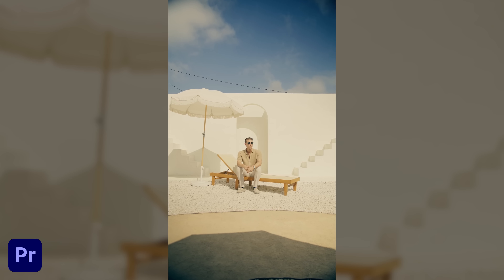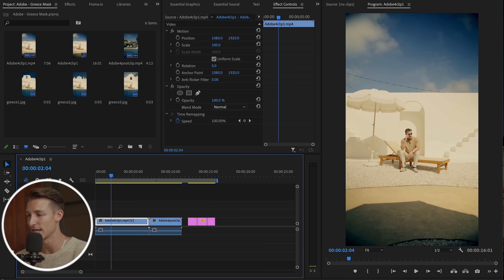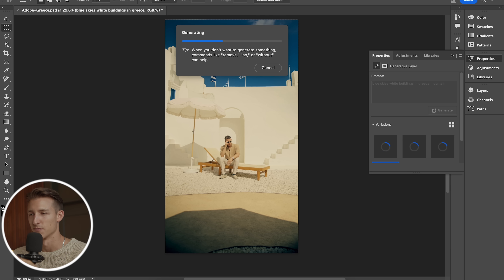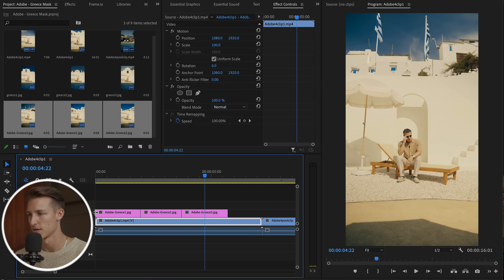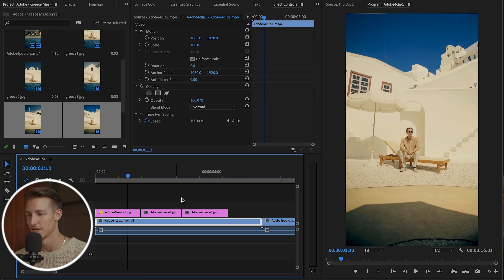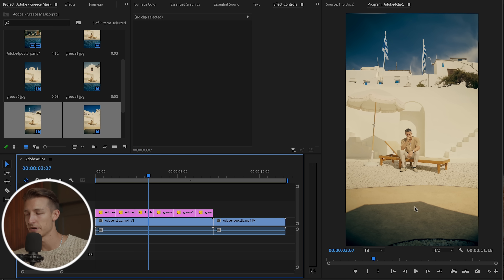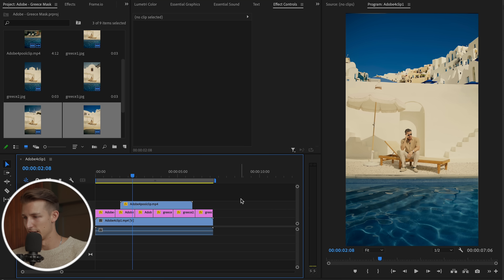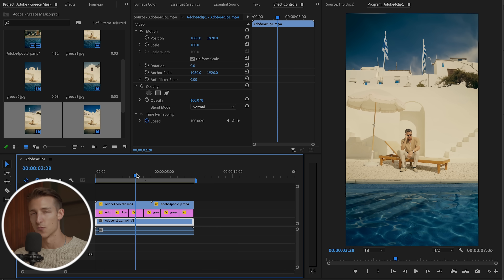Using Photoshop Generative Fill & Masking in Premiere Pro to Replace a Background | Adobe Video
Transform a simple backyard scene into a stunning Greecian landscape using Adobe Premiere Pro and Photoshop! This tutorial takes you through each step of the process, showcasing how to use advanced editing techniques to create a cinematic masterpiece.

00:00 Introduction to the project concept
00:05 The idea behind the scene
00:11 The film's theme: "It's not the place, it's the people"
00:18 Setting the scene: Filming in a backyard
00:33 Using Adobe Photoshop for sky replacement
00:53 Adobe Generative Fill to change the sky
01:03 Picking the right sky - blue skies and white buildings
01:19 Addressing challenges with clouds in the shot
01:36 Experimenting with mountain scenery
01:50 Fun with Adobe Generative Fill
02:03 Windmill scene addition and choices
02:11 Exporting and choosing backgrounds
02:24 Editing the sky in Adobe Premiere
02:31 Masking and aligning sky images
02:58 Scaling and fitting images
03:12 First look at the completed sky
03:16 Fixing minor details and background selection
03:55 Adding a pool to the scene
04:11 Challenges with adding a pool using Generative Fill
04:25 Incorporating real pool footage
04:41 Ensuring scene consistency with tripod setup
04:58 Final adjustments and adding water
05:04 Reviewing the final scene
05:13 Deciding on the best background
05:19 Bringing the scene to life with the pool addition
05:24 Comparing the original and edited scenes
05:33 Wrapping up and side-by-side comparison

🎬 Backyard to Greece Transformation:
Discover how a simple backyard scene is magically turned into a picturesque Greecian landscape using Adobe Premiere Pro. We'll guide you through the steps of transforming an ordinary location into something extraordinary.

😷 Sky Replacement with Adobe Photoshop: 00:00 - 01:03
Learn the art of using Adobe Generative Fill in Photoshop to replace bland skies with breathtaking vistas.

🌅 Editing for Social Media: 00:40 - 00:53
Tailoring your video for social media? We cover how to film vertically and make the most of your frame by removing unnecessary empty space, ensuring your content is perfectly optimized for platforms like Instagram and TikTok.

🌌 Adding Mountains and Scenery: 01:36 - 02:11
See how adding elements like mountains can enhance your background. We'll show you how to use Adobe Generative Fill to experiment with different scenic elements to create a visually appealing and realistic backdrop.

🎞️ Masking Techniques in Premiere Pro: 02:24 - 02:58
Master the art of masking in Adobe Premiere Pro. This segment focuses on how to mask out the sky in your footage and seamlessly integrate your Photoshop edits, ensuring everything looks natural and cohesive.

💡 Choosing the Right Background: 03:12 - 03:55
Picking the right background is crucial. We'll guide you through various options created with Adobe Generative Fill, discussing how each one affects the mood and feel of your scene.

🎨 Integrating Real Pool Footage: 04:11 - 04:58
Learn how to incorporate real video footage into your scene. We demonstrate how to add a clip of a pool to the backyard, complete with tips on masking and ensuring the perspective matches perfectly with the original footage.

🎭 Final Touches and Comparison: 05:13 - 05:38
We wrap up by reviewing the final scene, and comparing the original footage with our edited version. This side-by-side comparison highlights the transformative power of video editing, showcasing the before and after of our Greecian paradise creation.

🔗 Dive deeper into these techniques, practice, and share your results. For more detailed guidance on specific steps, visit our tutorial links provided in the description.